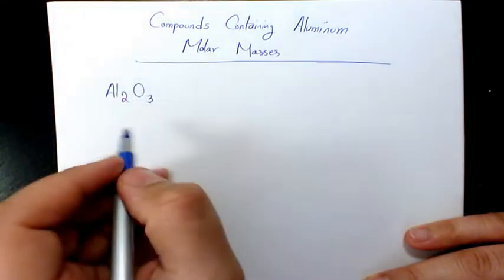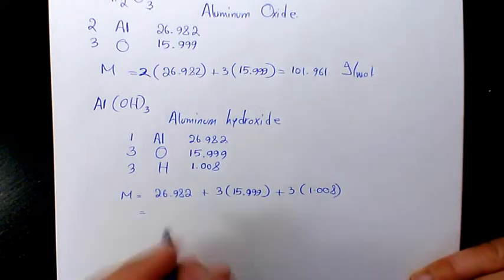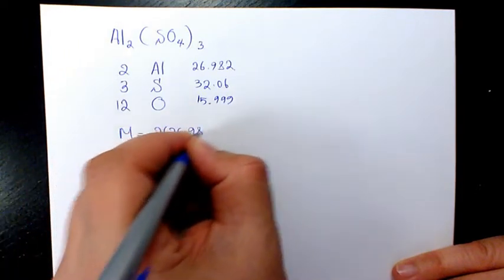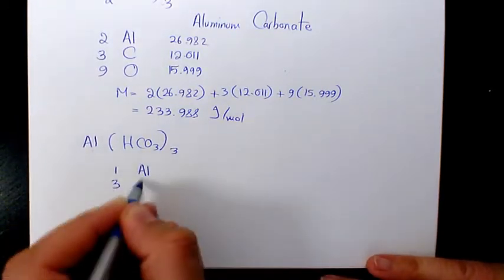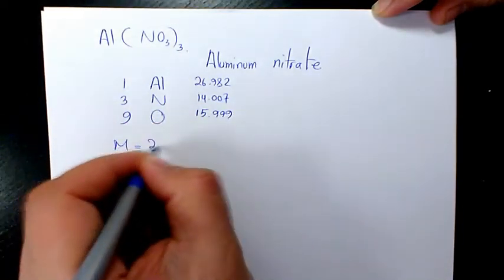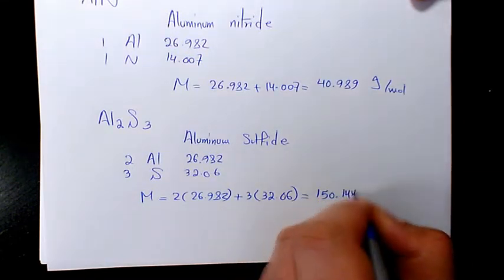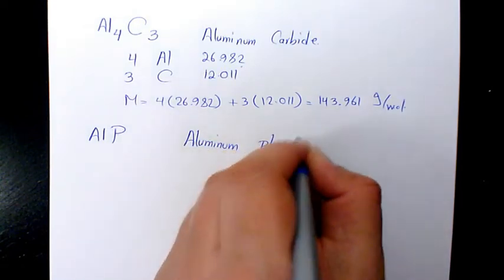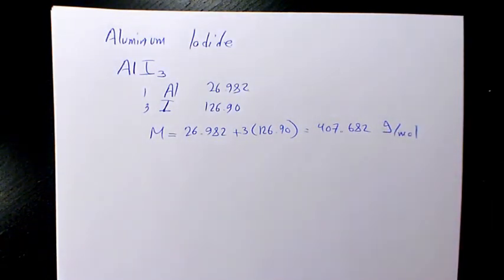Compounds Containing Aluminum and their Molar Masses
In this video, you will learn about compounds containing Aluminum and their molar masses such as aluminum oxide, aluminum hydroxide, aluminum sulfate, aluminum nitrate, aluminum acetate, and so on.